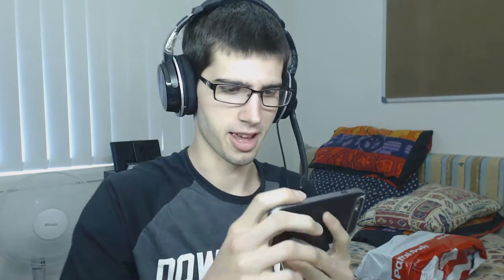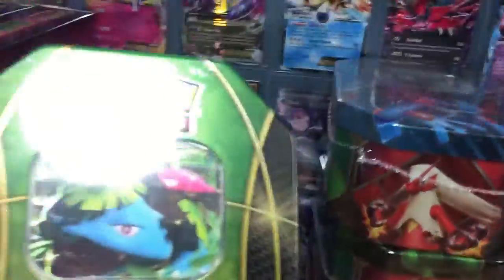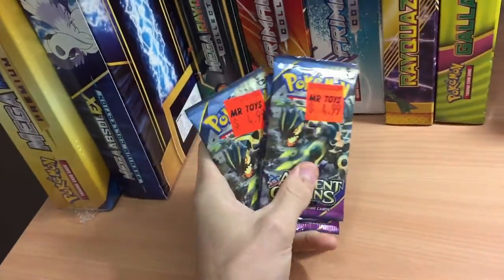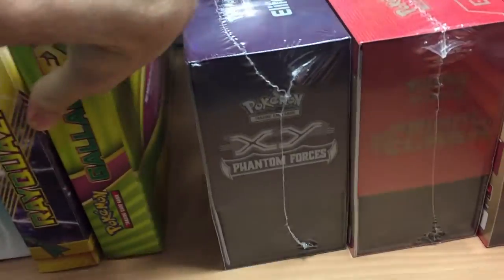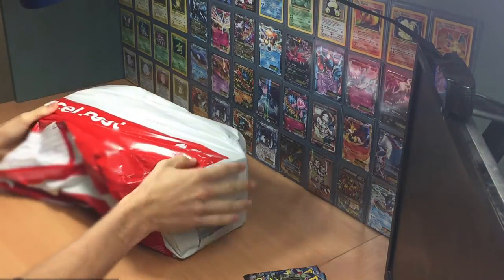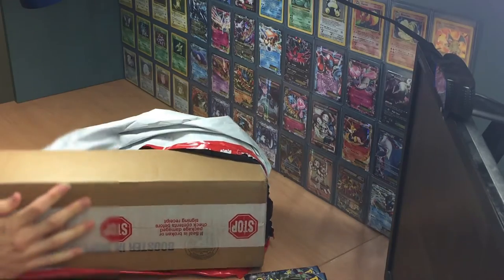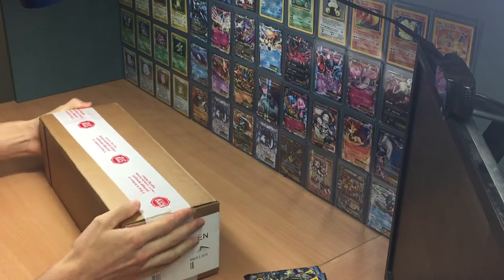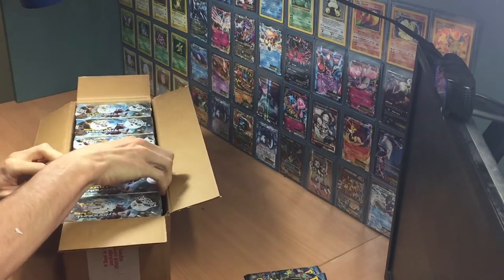November 2015 Channel Update - "What's Next"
An update for the members of the AmityEmpire that have been following my openings

for hookin' me up with the case.

Credits!